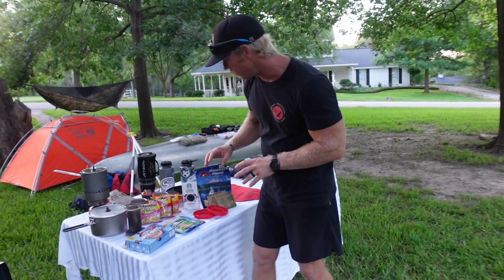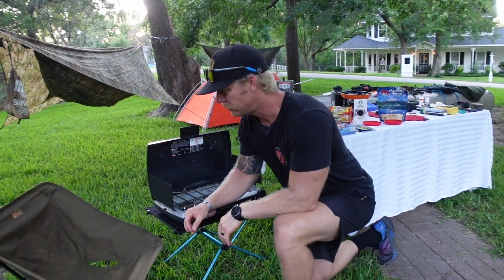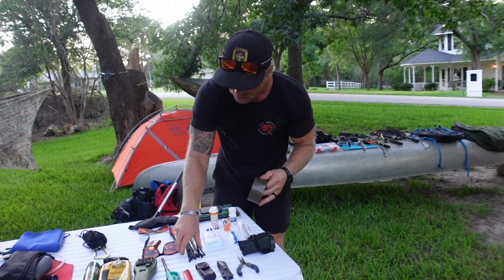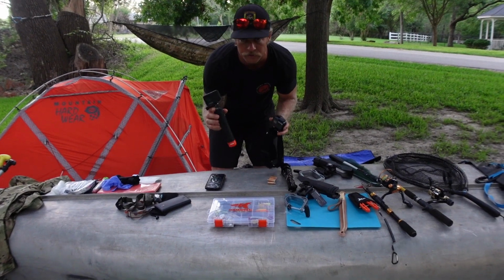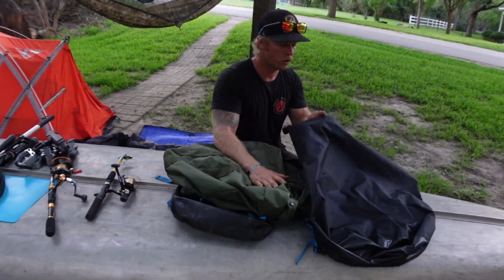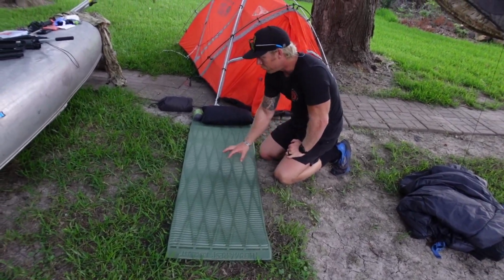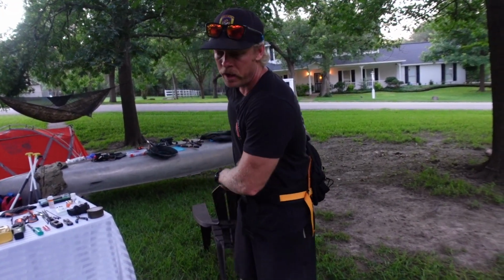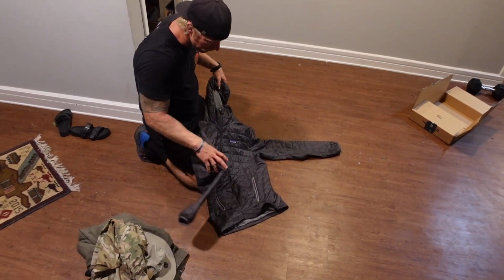Gear List for Canoe/Kayak Trips! Pack out for multi day canoe trip!!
In this video I show some of our favorite gear to bring on a canoe trip.  We show what we bring to cook, wear, fish, and wear! This is our packet for a father son canoe trip to the boundary waters.